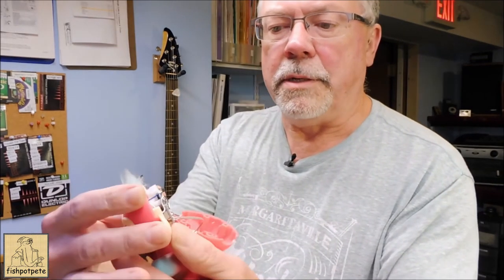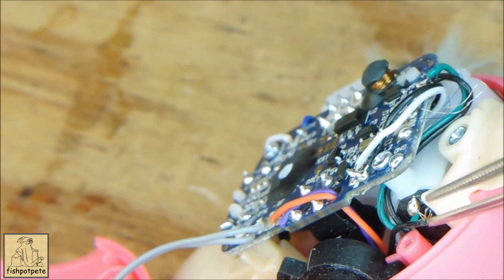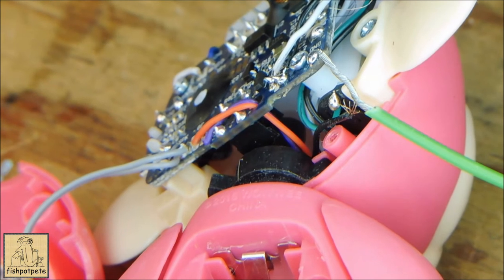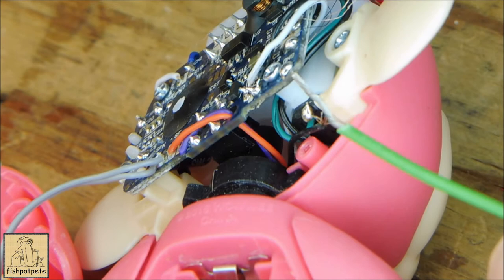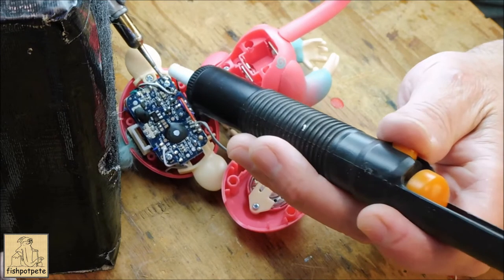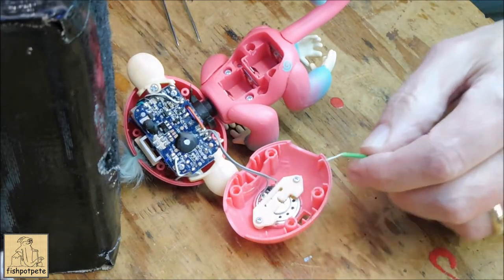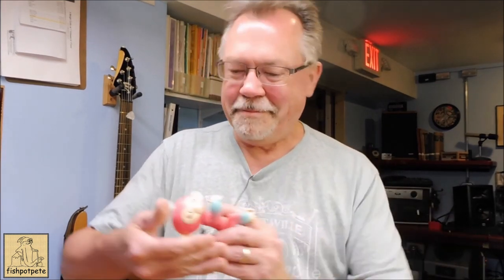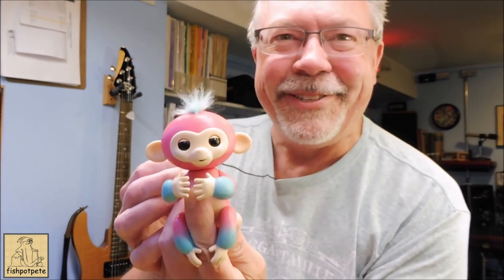Fixing a Fingerling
Quick video on repairing a broken Fingerling.  Simple solder job and it's done!

If you would like to help my channel out with a onetime contribution please click:

Any amount is greatly appreciated - no matter how small! Even a nickel would be nice :-)